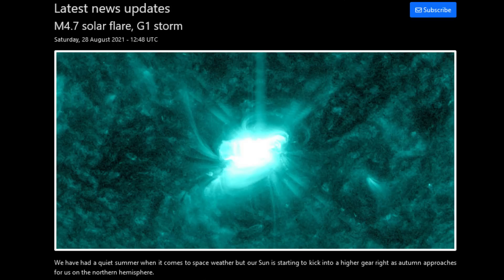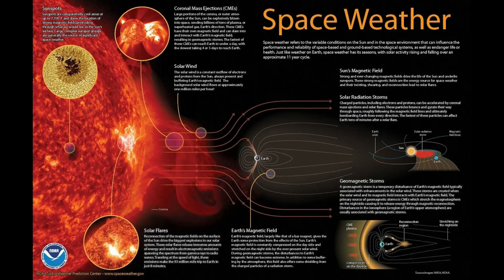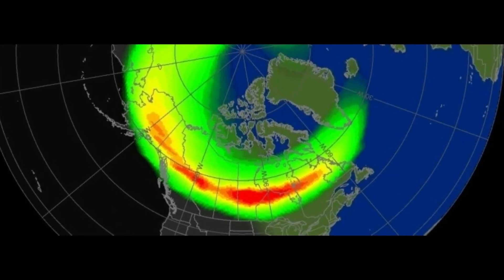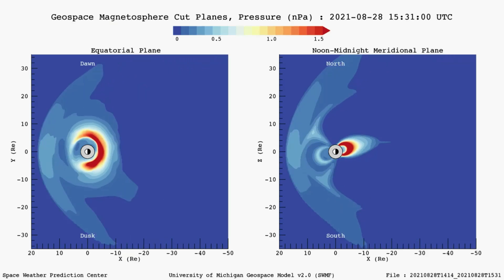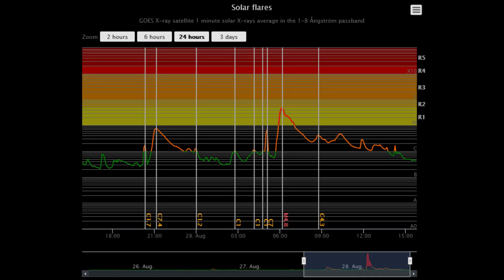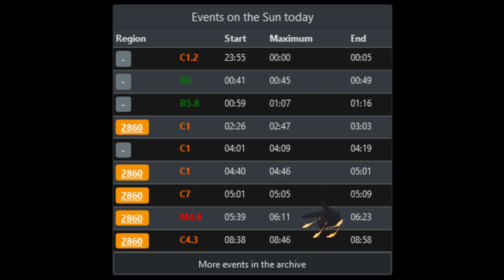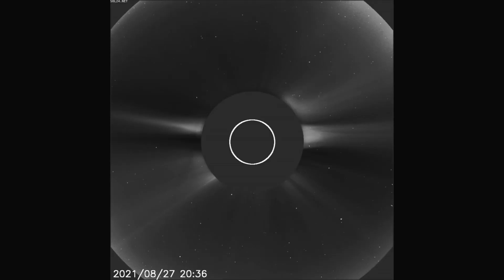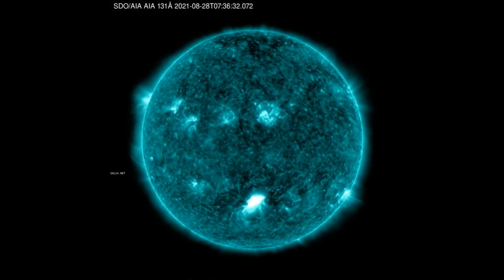M-class solar flare heads in Earths direction